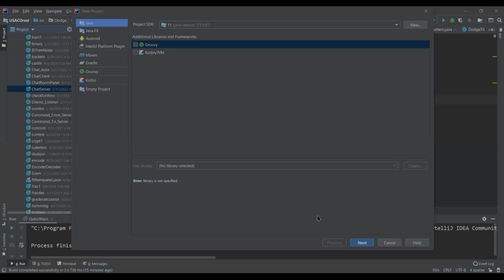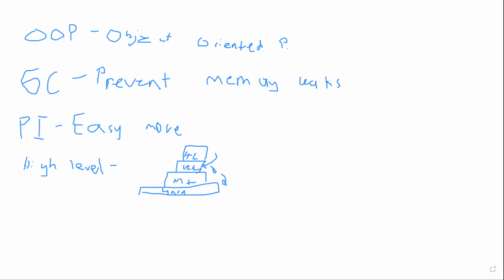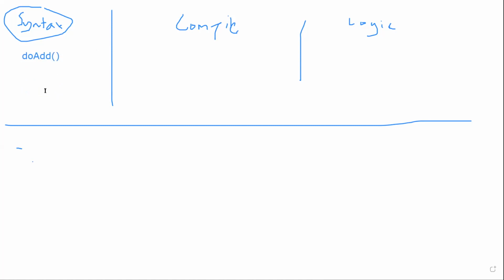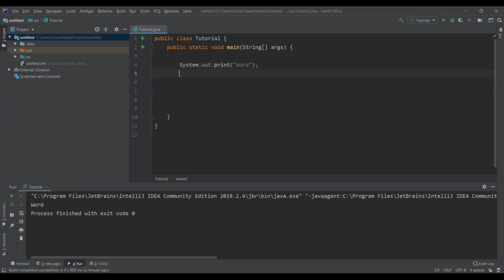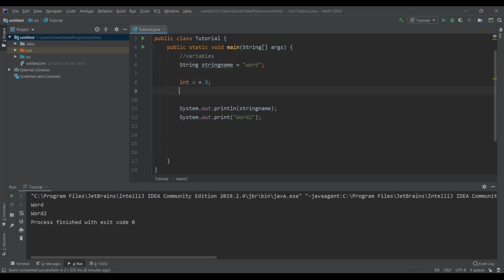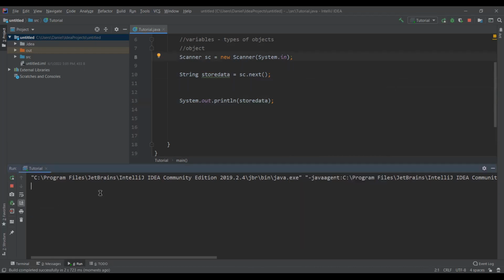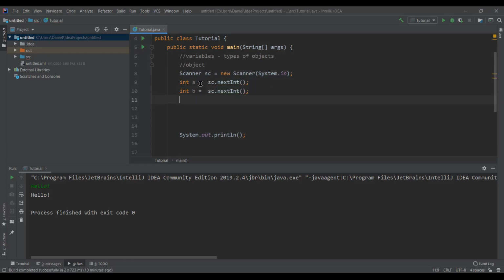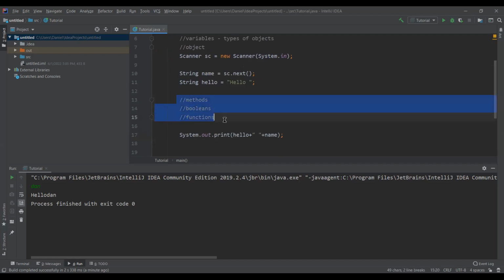Coding Class 1